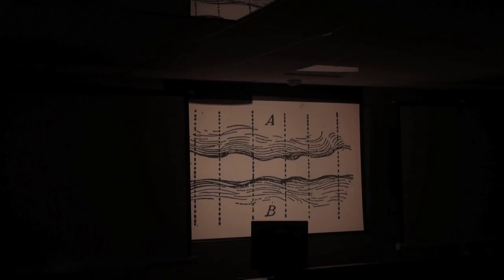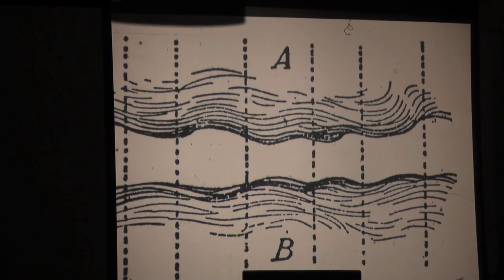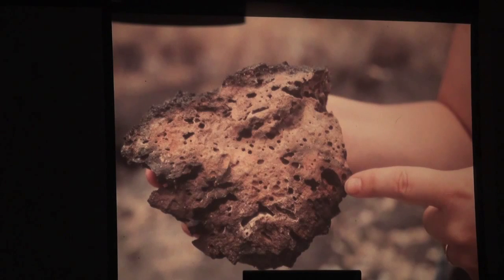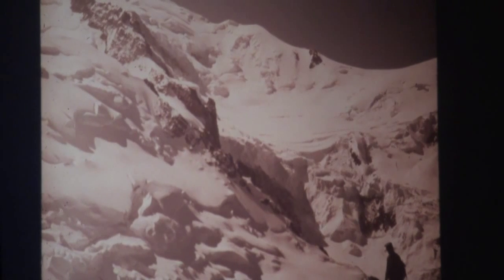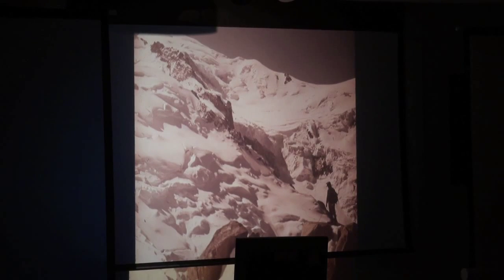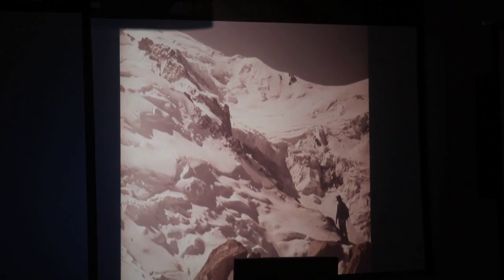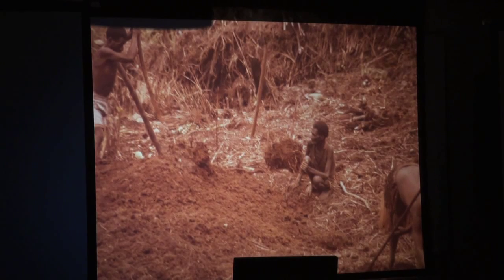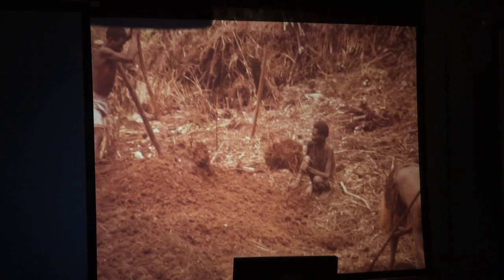Andy Birtwistle: States of Matter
Performance lecture given by Dr Andy Birtwistle at the Centre for Practice Based Research in the Arts, Canterbury Christ Church University. Monday 15 June 2015.